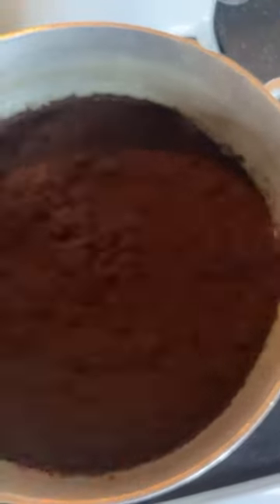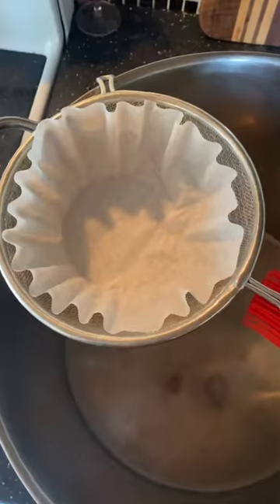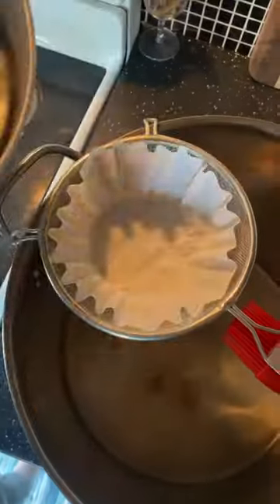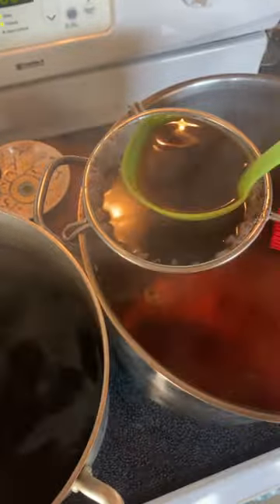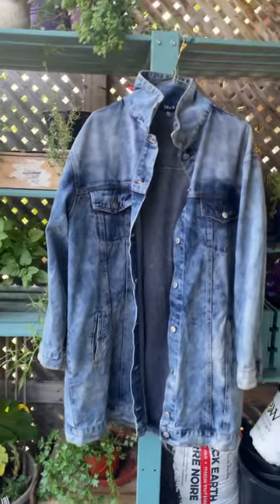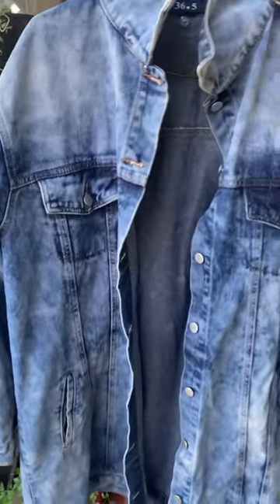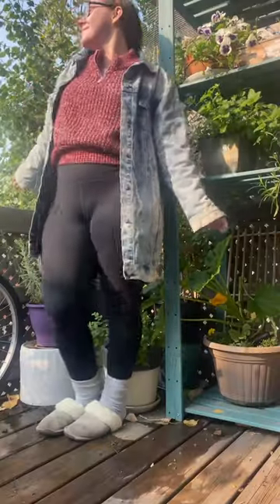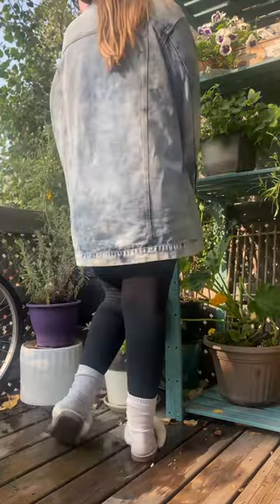*Trying* to dye my denim jacket with coffee 👀